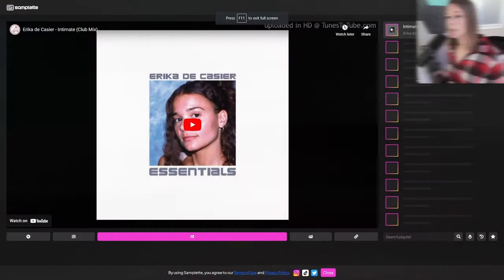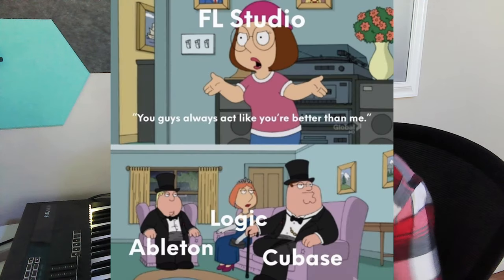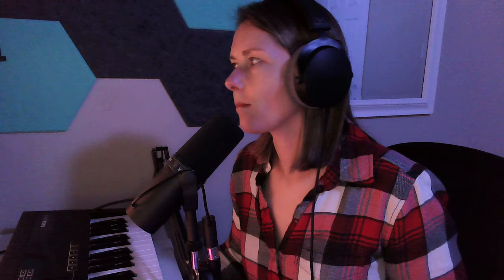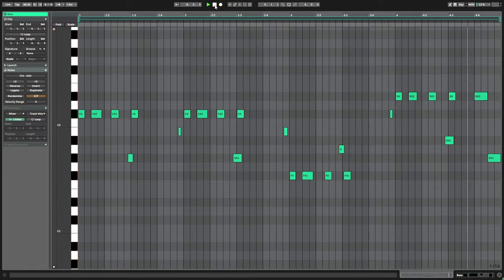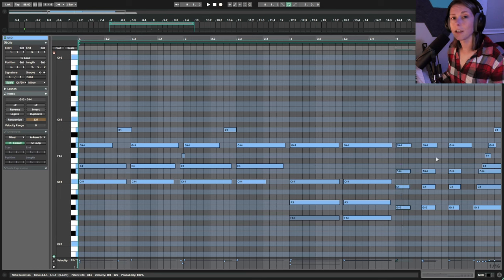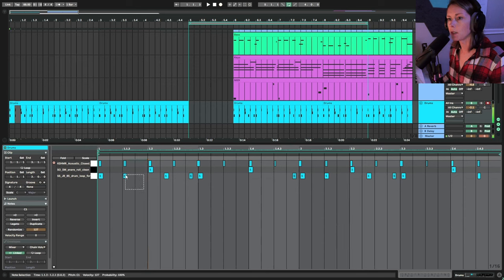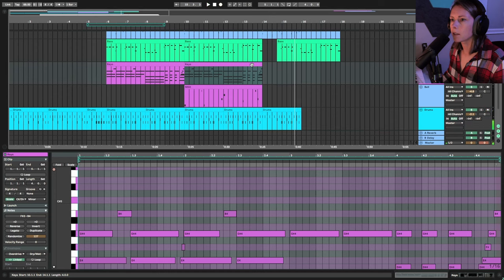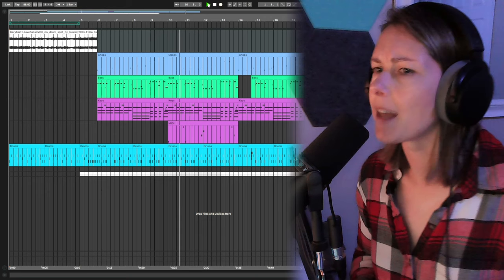How to Find and Chop Samples into Amazing Boom Bap Beats | Ableton Live Tutorial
My process for chopping and flipping samples into boom bap / lofi hip hop beats.

TIMESTAMPS
00:00 - Intro
00:19 - Using Samplette.io to find a sample
01:40 - Using lalal.ai to remove drums
02:33 - Drums
02:55 - Sample Chops
03:35 - Quick trick to find the key of your sample / bass
04:43 - Layering the sample to make it sound more full
06:21 - Processing
07:20 - Arranging and adding transitions / FX
10:18 - Finished beat

My usual gear:
Ableton Live 11
Novation SL61 MkIII
Beyerdynamic DT 700 PRO X headphones